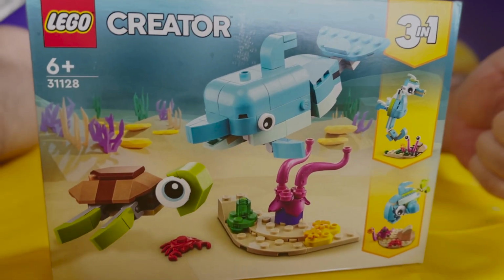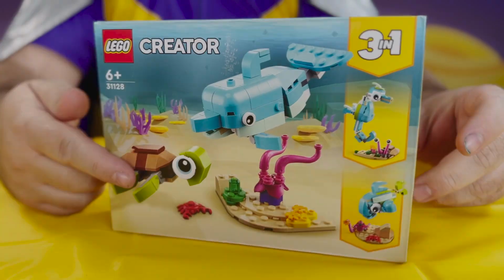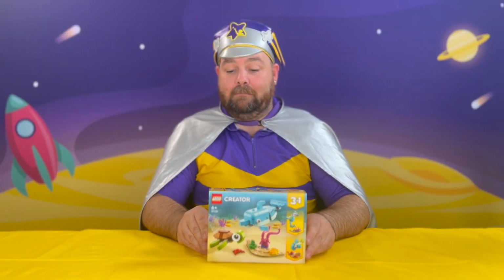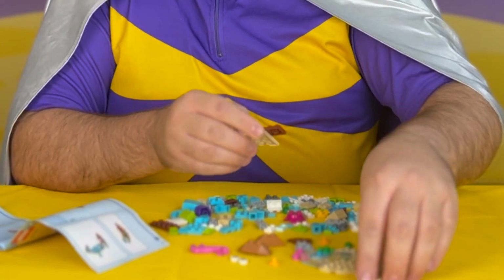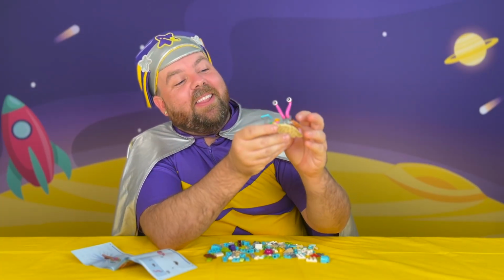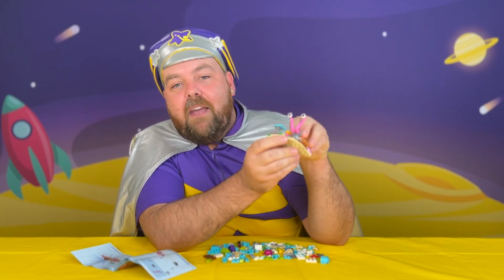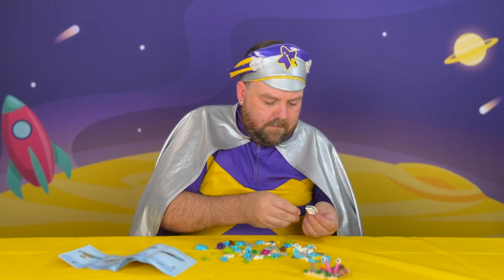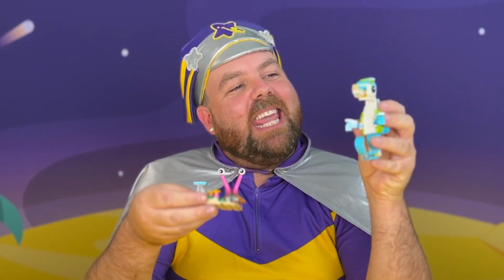LEGO 3 In 1 Creator 31128 Sea Horse And Sea Snail Unbox And Play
Captain Starlight loves to play! Today they're very lucky to be unboxing and playing with the LEGO 3 In 1 Creator 31128 Dolphin And Turtle set and today they are building the sea horse and sea snail!